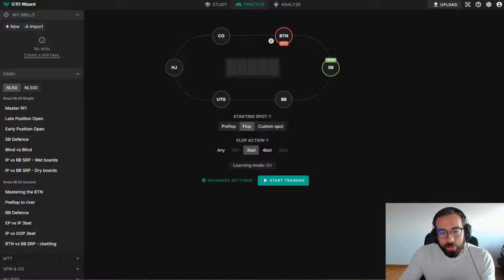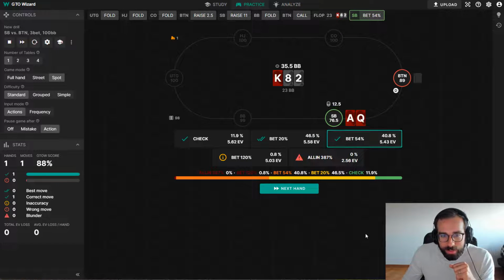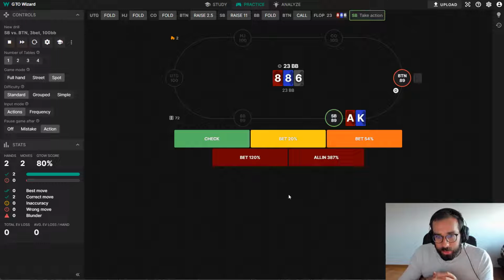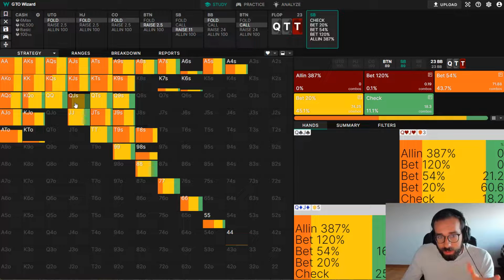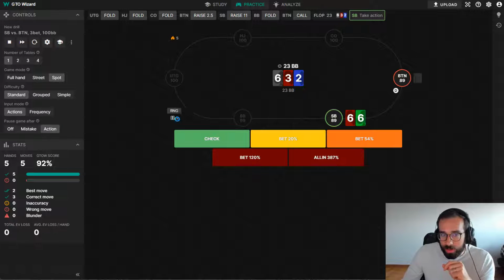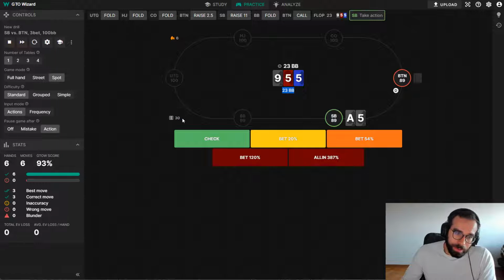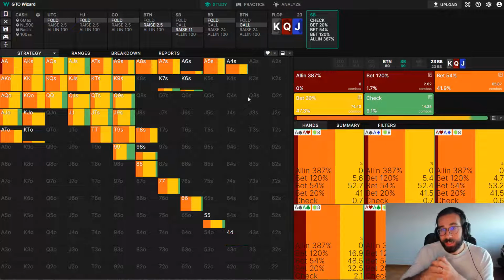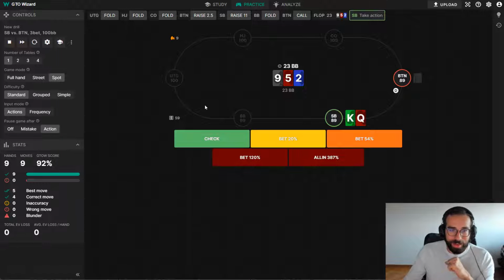Let's train cbet strategies in 3bet Pots OOP | Play Poker Like a Wizard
Francesco plays a training session with GTOWizard, focusing on the optimal cbet strategy for 3bet Pots Small Blind versus Button.